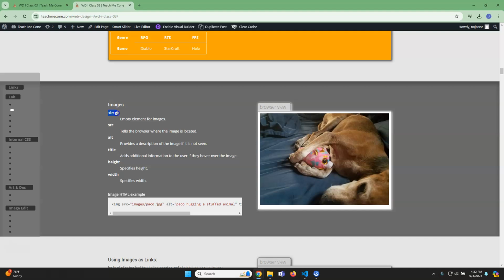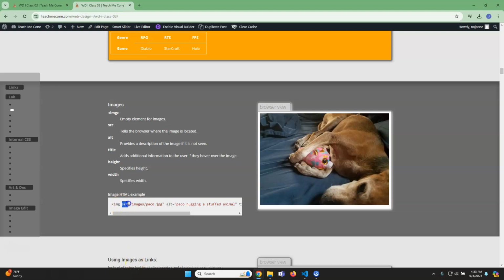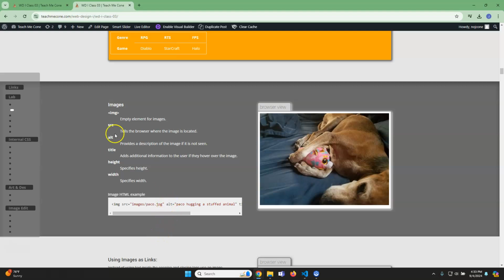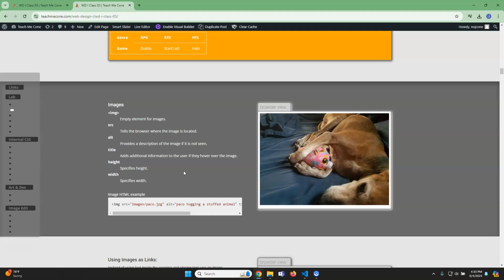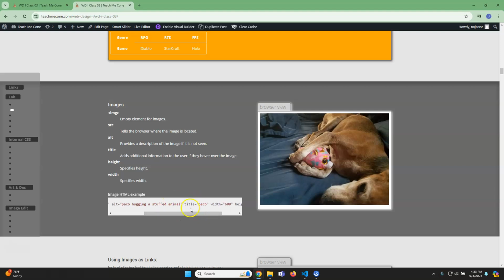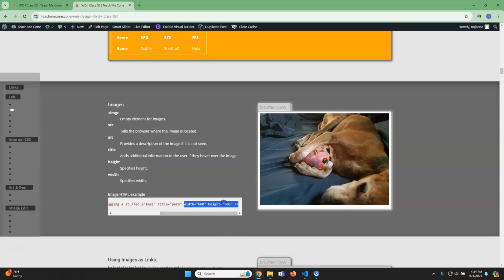wd1 03 05